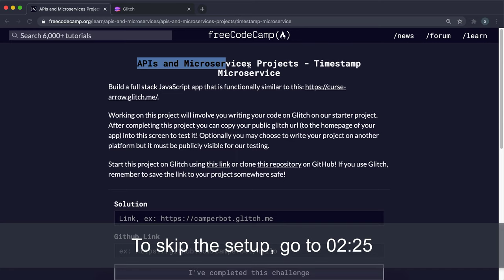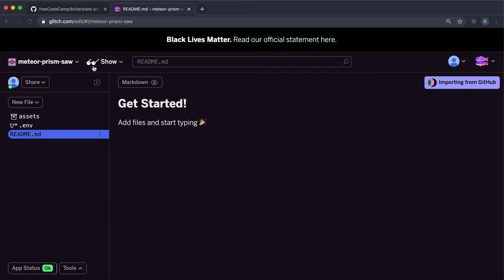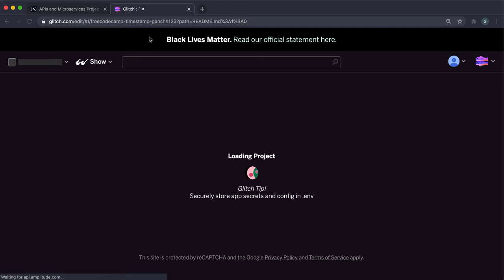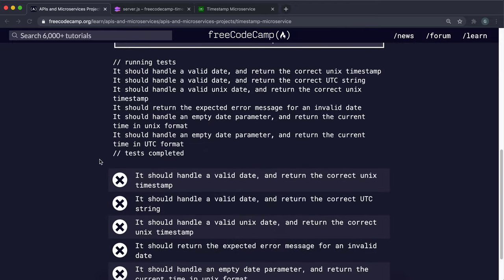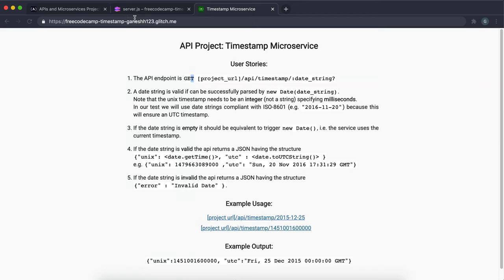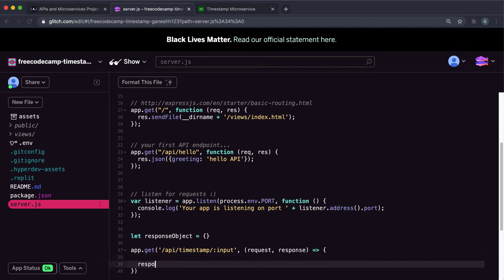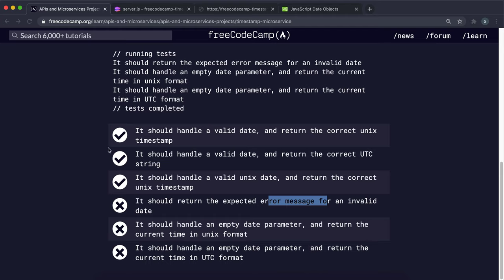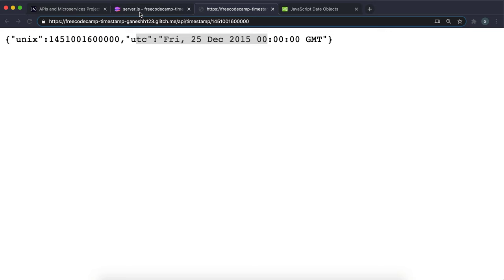Timestamp Microservice - freeCodeCamp APIs and Microservices Project Tutorial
This is a full walkthrough for the Timestamp Microservice project on freeCodeCamp. We create an express app and set up a route for our API endpoint to take in an input. We can then determine if this input is a date or timestamp and use it to generate an appropriate response JSON.

Timestamps:
0:00 - Project Setup
02:25 - Setting up the Route
05:10 - Capturing the Input
06:20 - Test 1 - It should handle a valid date, and return the correct unix timestamp
10:28 - Test 2 - It should handle a valid date, and return the correct UTC string
12:06 - Test 3 - It should handle a valid unix date, and return the correct unix timestamp
16:20 - Test 4 - It should return the expected error message for an invalid date
18:30 - Test 5 - It should handle an empty date parameter, and return the current time in unix format
20:58 - Test 6 - It should handle an empty date parameter, and return the current time in UTC format